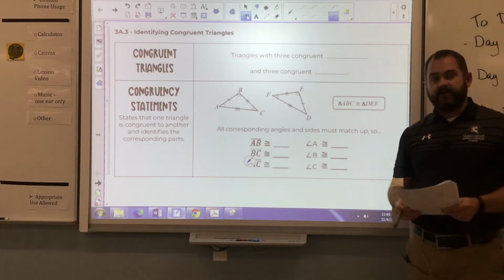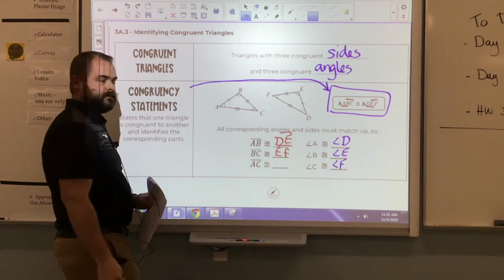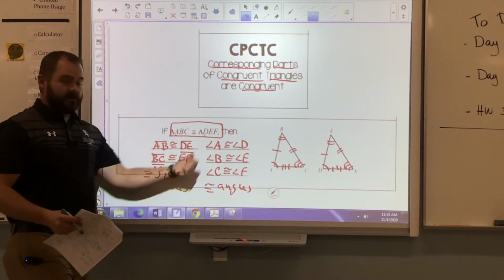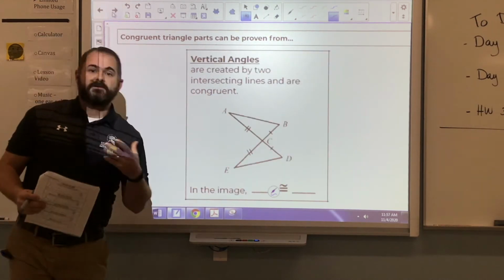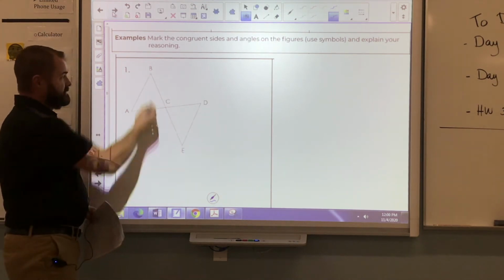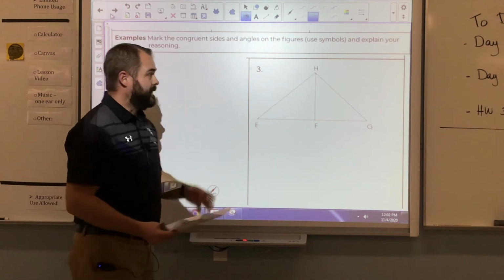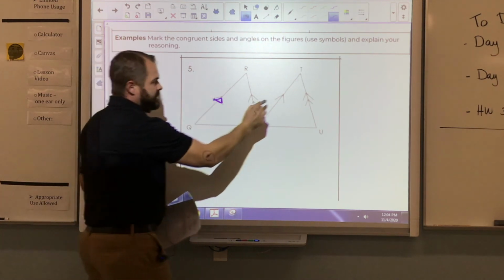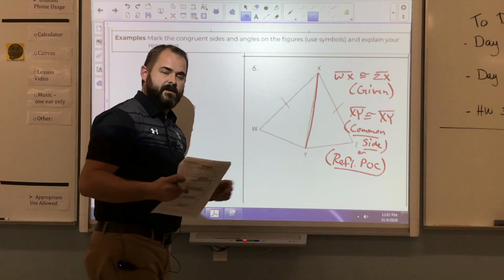Geometry Day 3A.3 - Identifying Congruent Triangles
Objective: Students will be able to identify congruent triangles and their corresponding congruent parts.